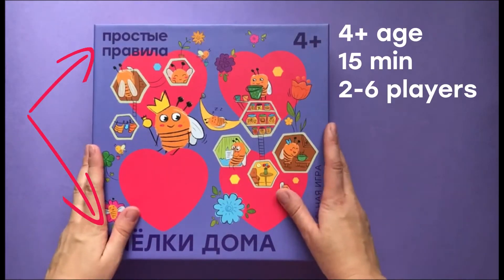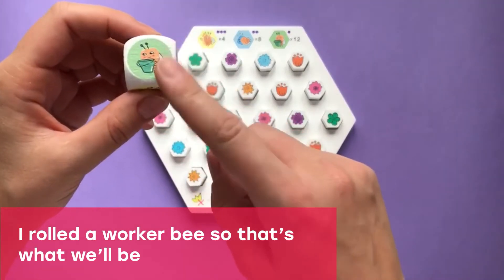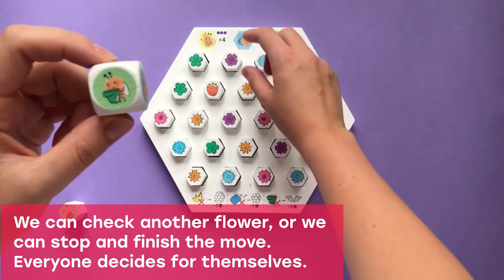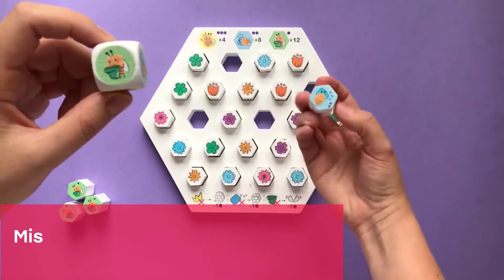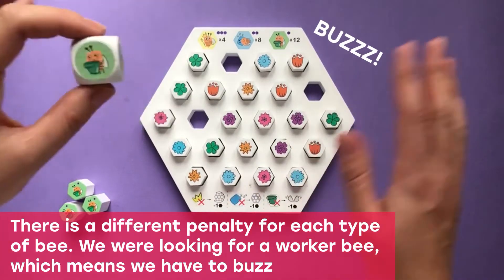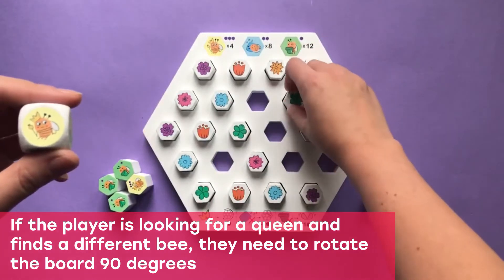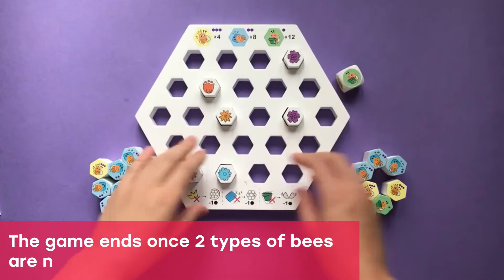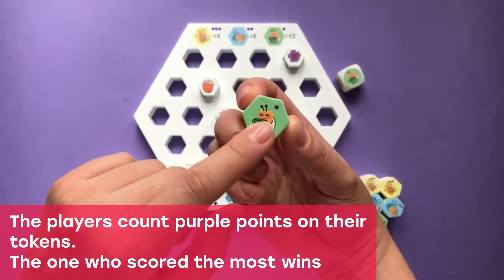Board game «Bee's Buzz.». Game rules.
4+ age
15 min
2-6 players